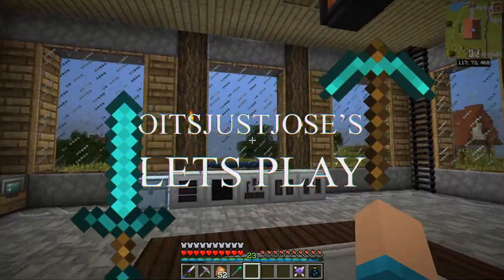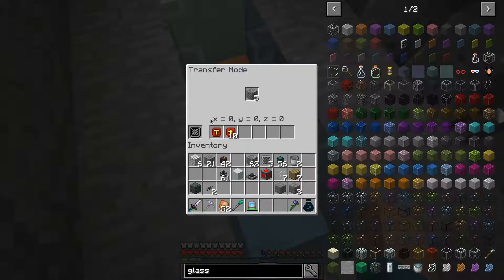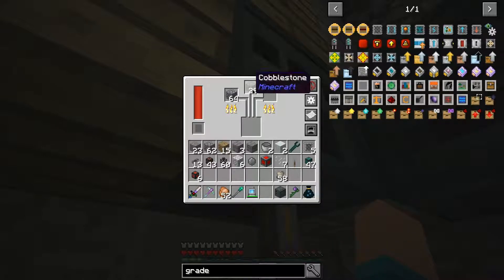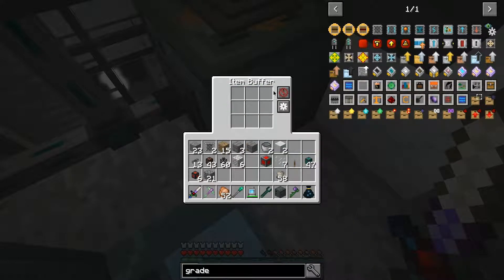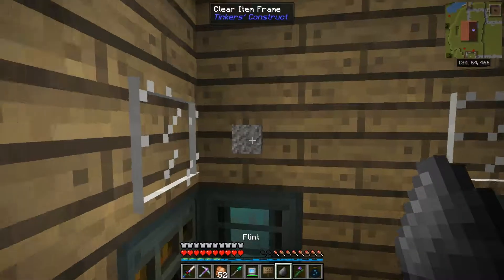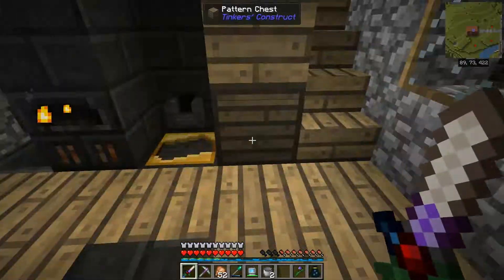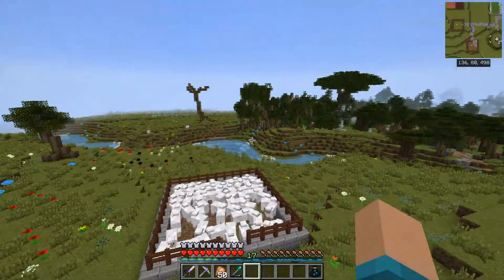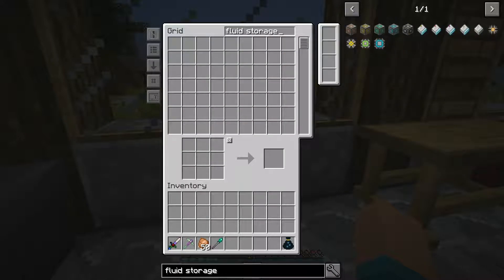[Modded 1.10.2] Episode 39 - Cobbleworks & Obsidian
What do you think? Pretty compact, huh?